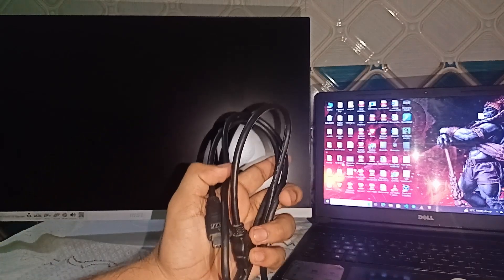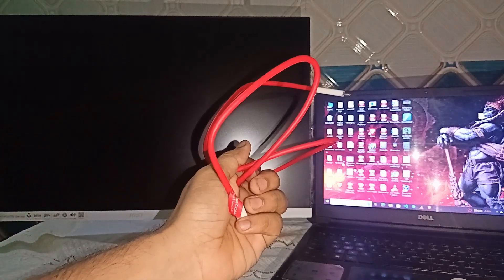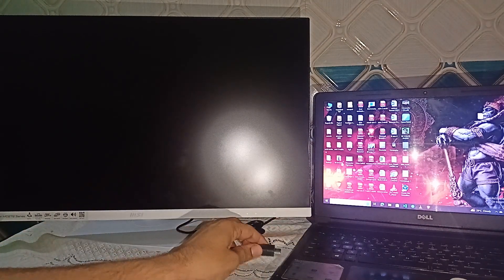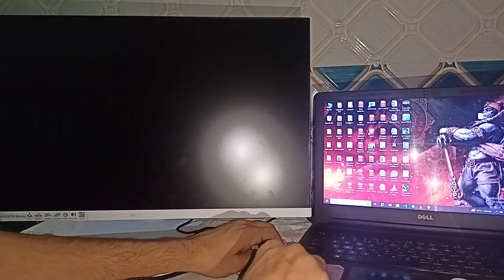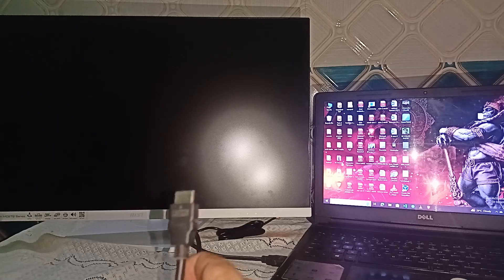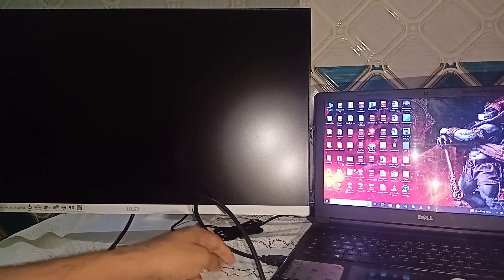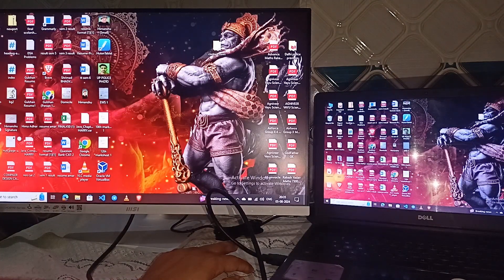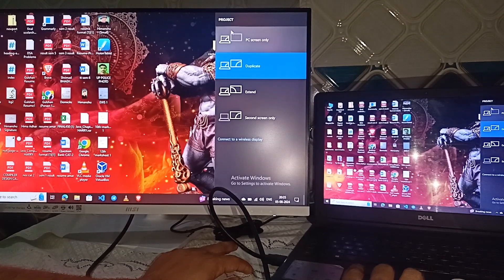How To Connect MSI Monitor To Laptop (How To Connect Laptop To MSI Monitor)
In This Informative Video, We Will Guide You Through The Process Of Connecting Your Msi Monitor To A Laptop. Whether You Are Looking To Enhance Your Workspace Or Improve Your Gaming Experience, This Step-By-Step Tutorial Will Provide You With All The Necessary Instructions. We Will Cover Various Connection Methods, Including Hdmi, Displayport, And Usb-C, Ensuring That You Can Easily Set Up Your Monitor For Optimal Performance. Join Us As We Explore The Features Of Msi Monitors And How To Make The Most Of Your Dual-Screen Setup.

00:00 Introduction
00:10 Different Ways To Connect Monitor With Laptop
00:52 Connect MSI Monitor To Laptop